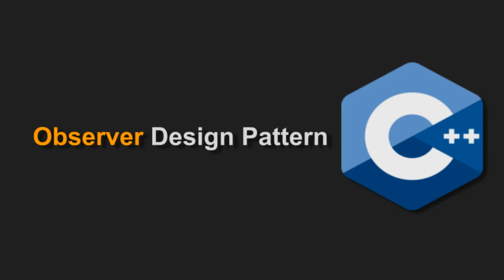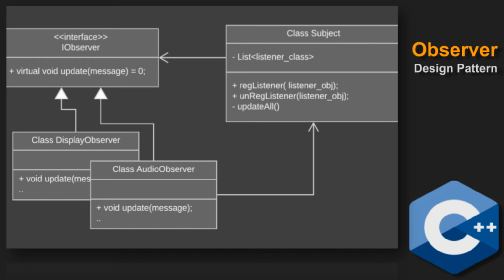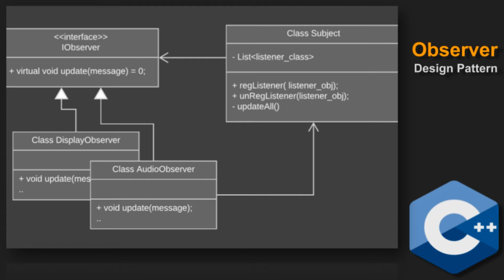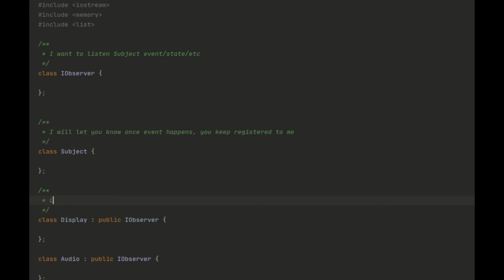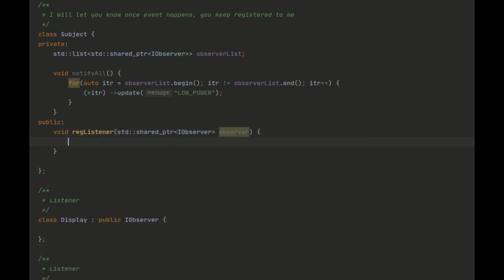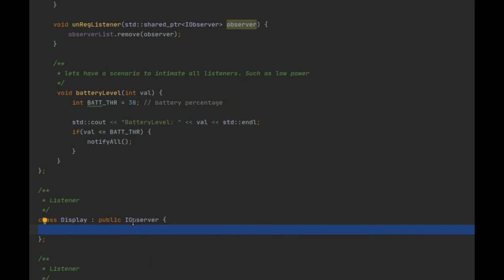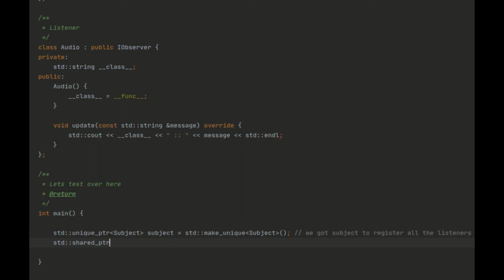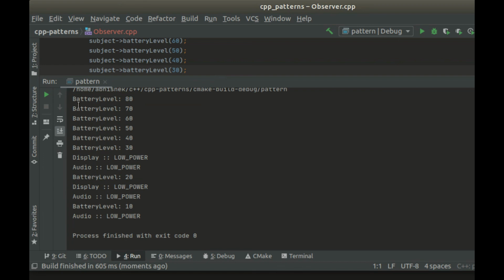C++ : [Design Pattern] Observer pattern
If you register your callback to certain platform API or so for certain events, it is highly likely you made use of observer pattern. It let one or many of the clients listen for certain event asynchronously.